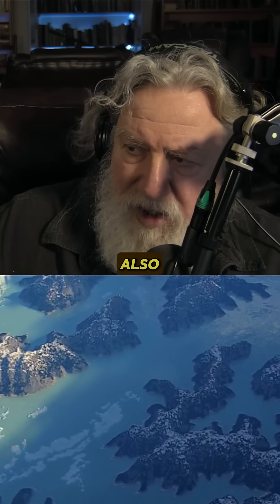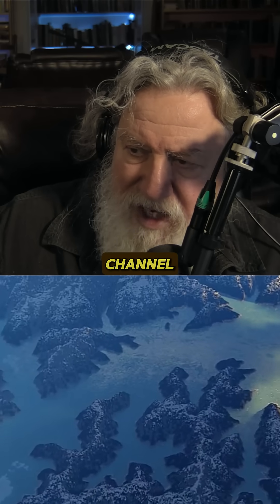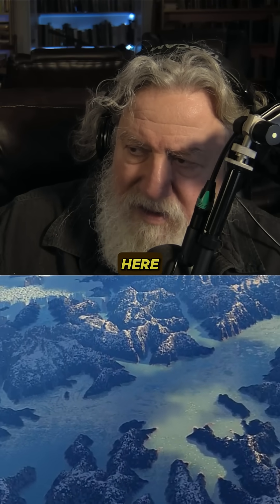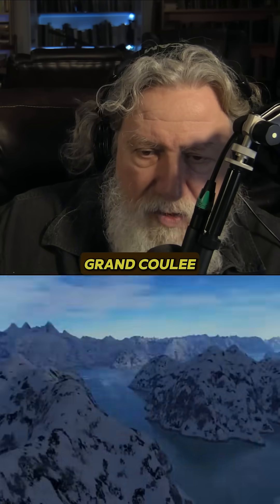The Ice Age Flood They Don’t Teach You About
Glacial Lake Ronan wasn’t just a lake—it was a massive reservoir held back by an ice lobe.

As the ice blocked valleys and diverted ancient rivers, floodwaters carved channels like Grand Coulee and reshaped the land.

This isn’t theory—it’s the hidden hydrology of Earth’s forgotten cataclysms.